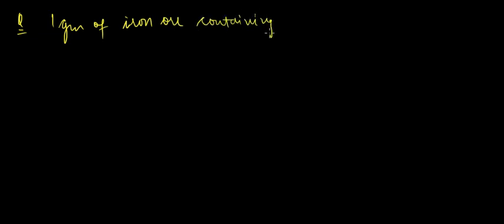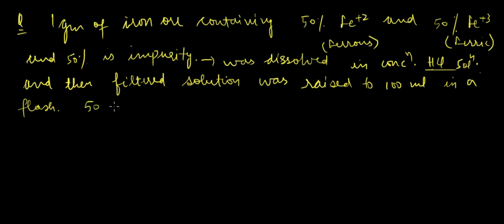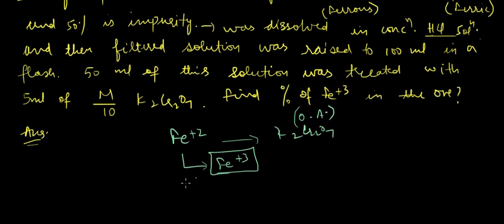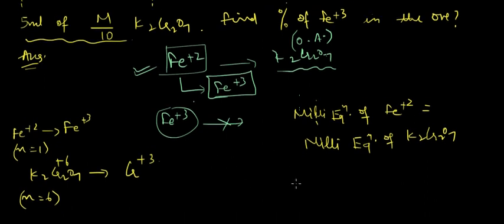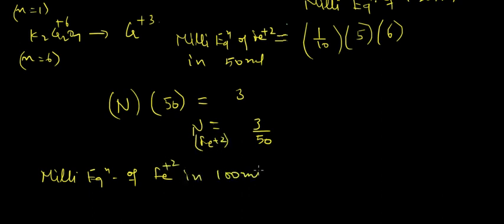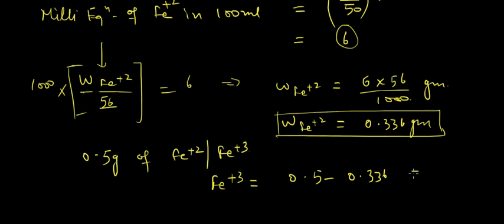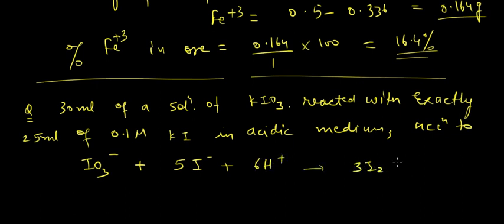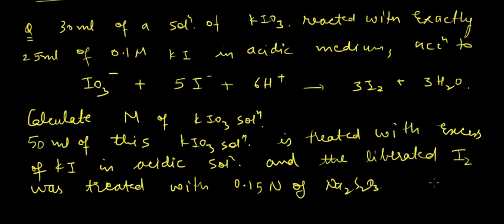119. Titration Examples Part 2